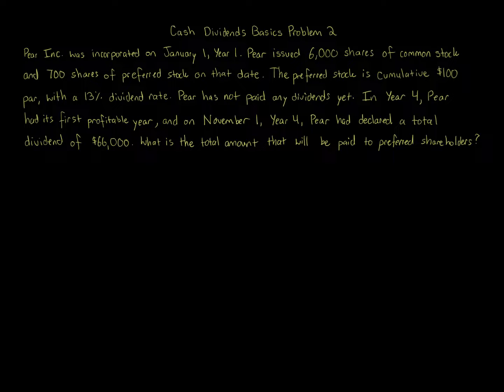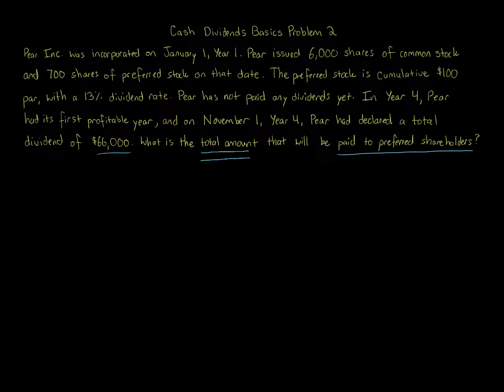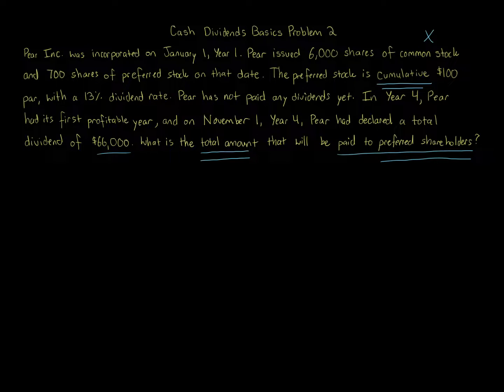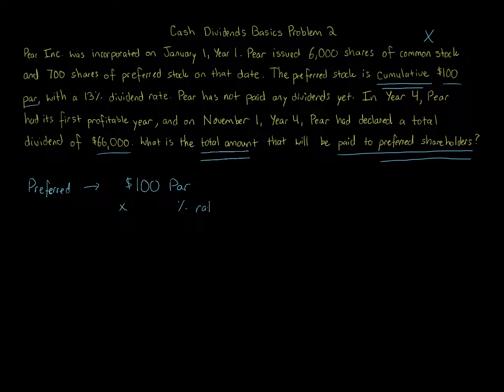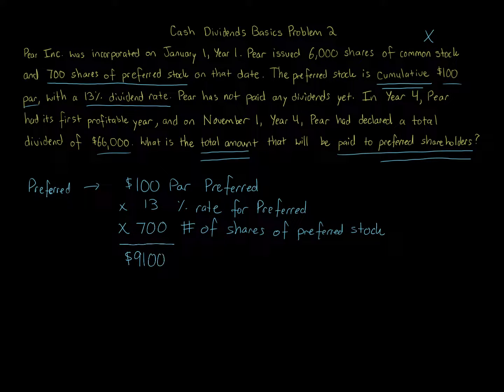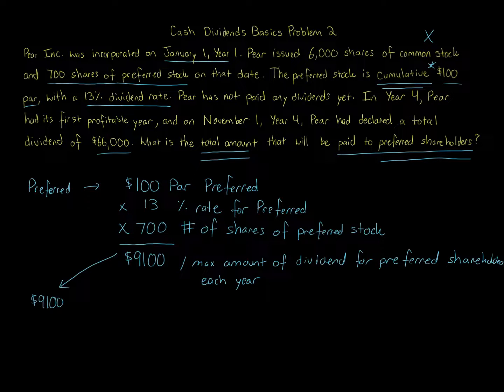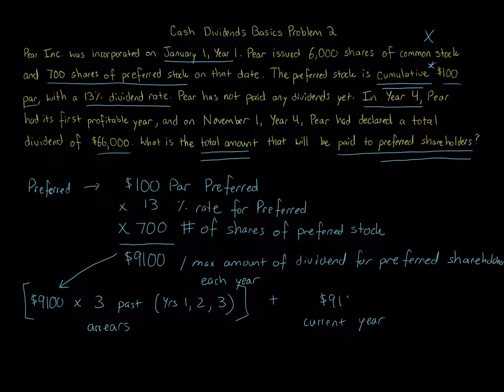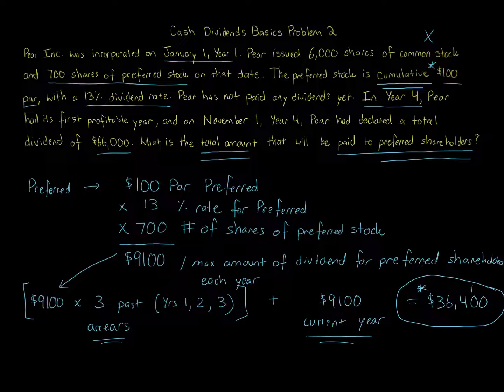Cash Dividends Basics Problem 2